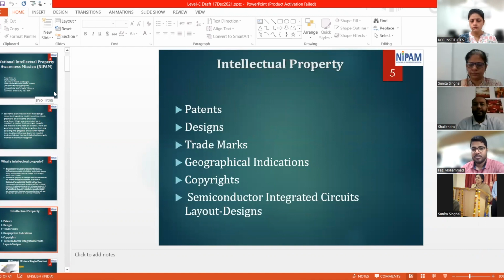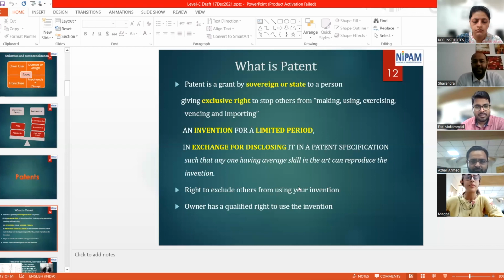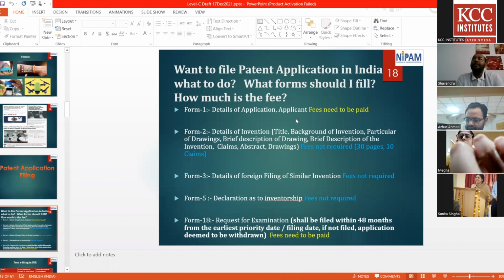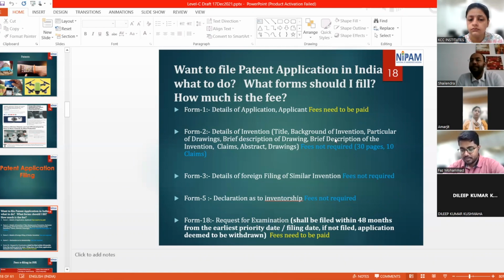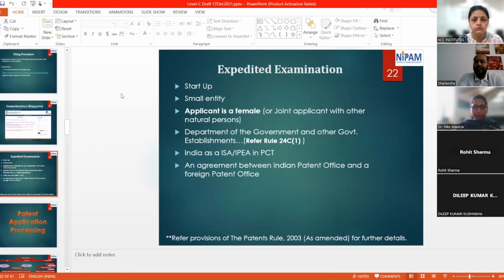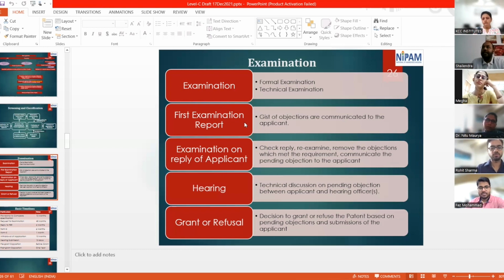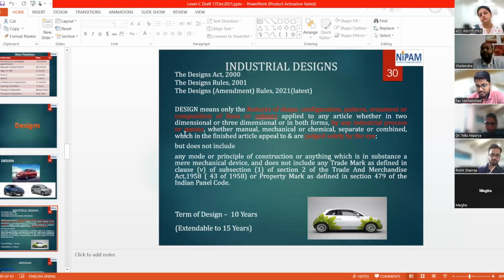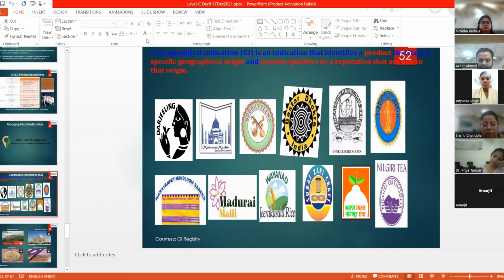Intellectual Property Right Workshop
IIC Council of KCCILHE organised Workshop on Intellectual property Rights (IPRs)